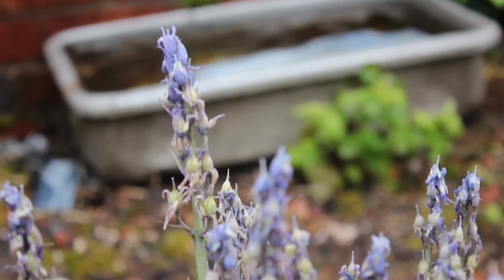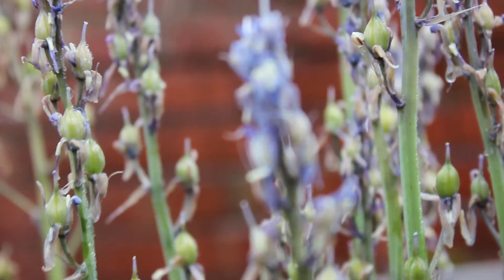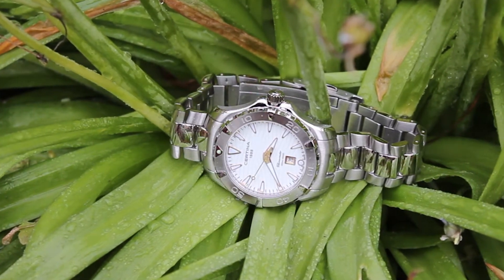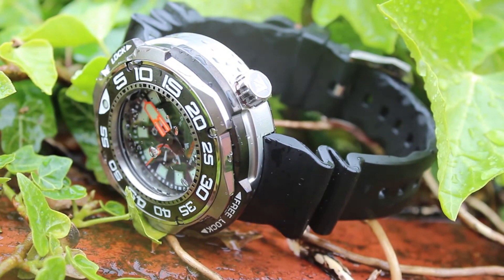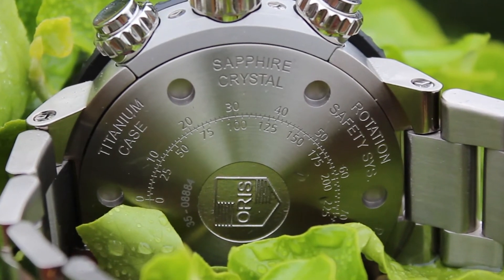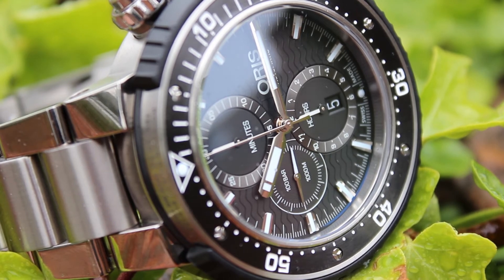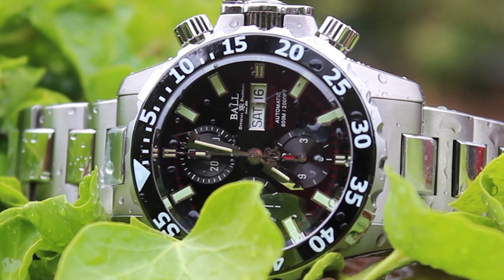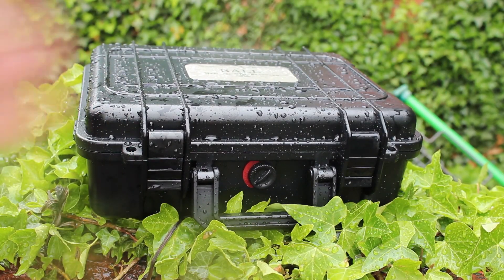Our Most Expensive Diving Watches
In this video I take a look at the most expensive diving watches we currently sell on our website and in our Kenilworth store.

I've had a look into our stock and managed to film four of the best watches that we sell for any diving fanatics, diving enthusiasts or just avid divers who are looking for that perfect diving companion.

The list includes a Ball Engineer Hydrocarbon NEDU, a Certina women's DS Action, Oris Prodive Chronograph and a Citizen  Promaster Professional Divers watch.

Certina Womens Ds Action 300m Watch
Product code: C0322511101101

Citizen Promaster Marine 1000M Eco-Drive Divers Rubber Strap
Product code: BN7020-17E

Ball Watch Company Mens Engineer NEDU Hydrocarbon 600m Automatic Chronometer
Product code: DC3026A-SC-BK

Oris Prodiver 1000m Automatic Chronograph Titanium
Product code: 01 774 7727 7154-SET